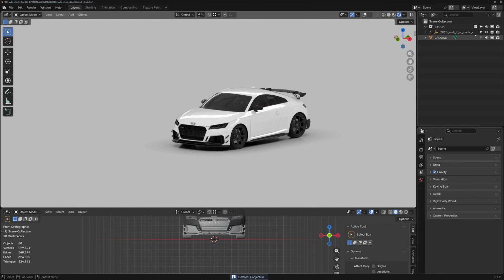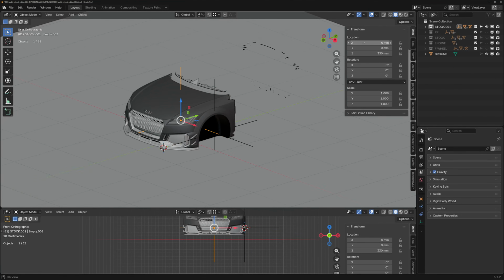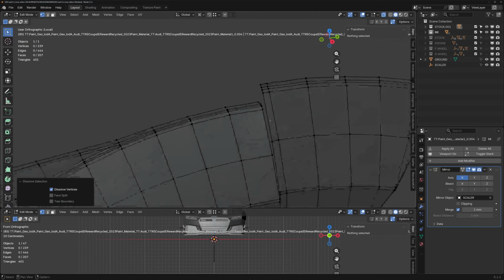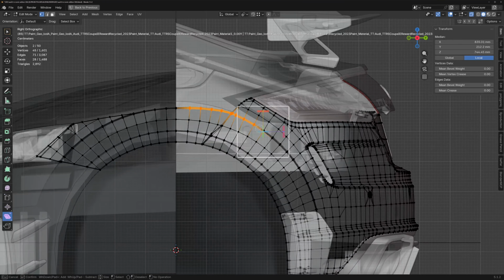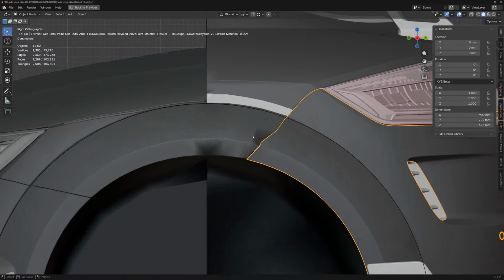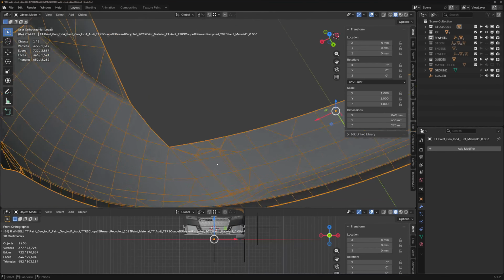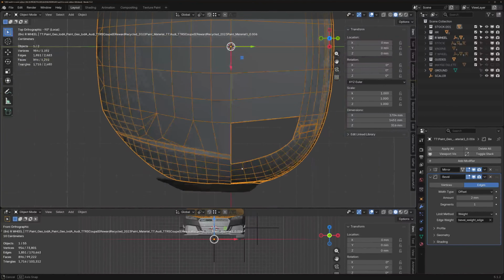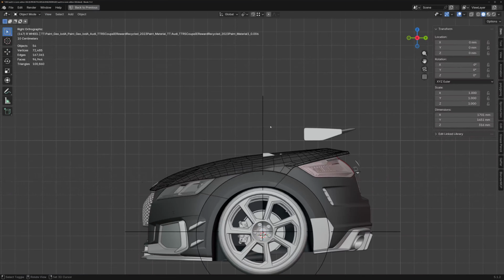3D Modelling a car in Blender 3d